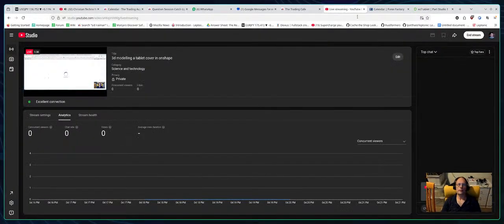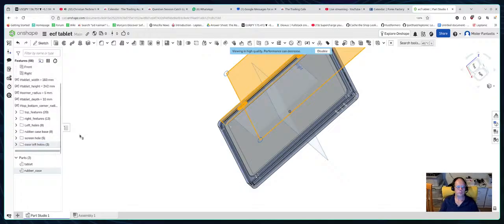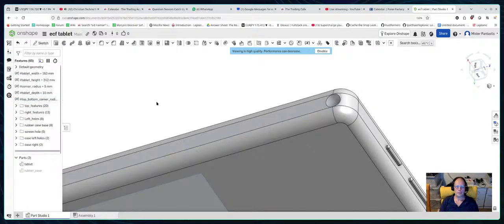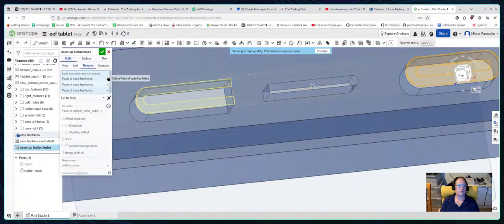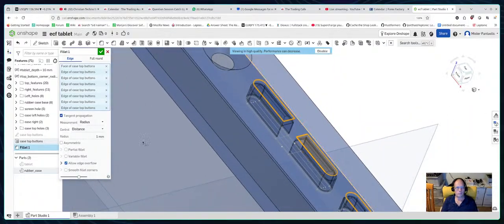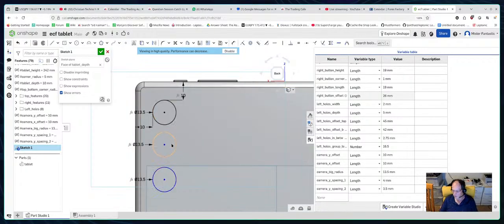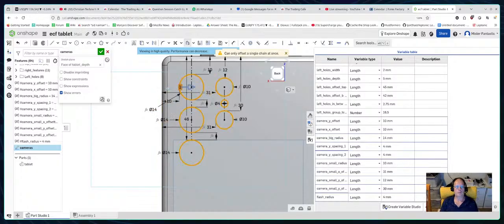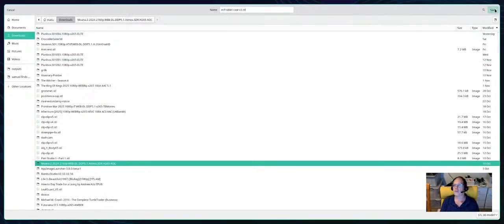3d modelling a tablet cover in onshape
I got  a AUD 70 aliexpress tablet, and broke it. Now I'm using it to make a cover for the next one that comes.